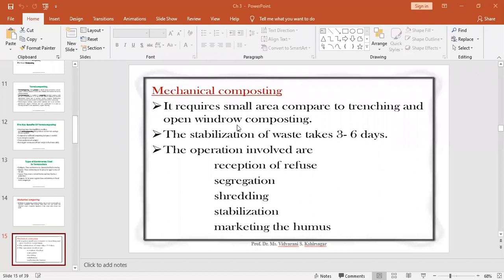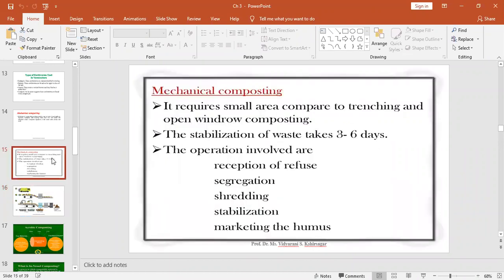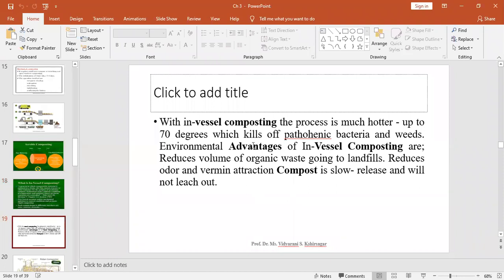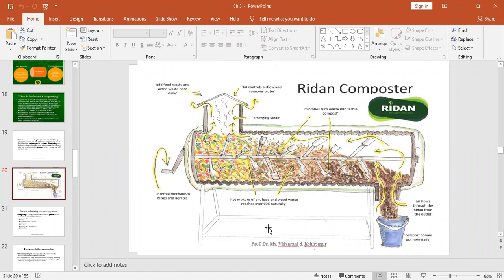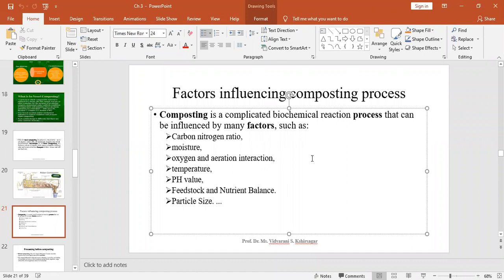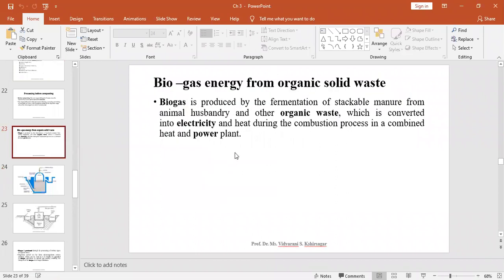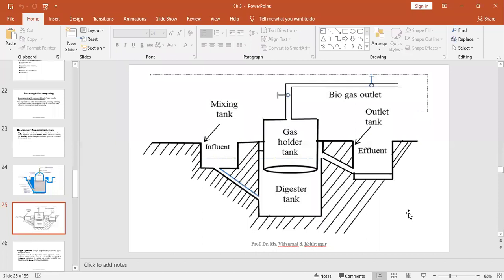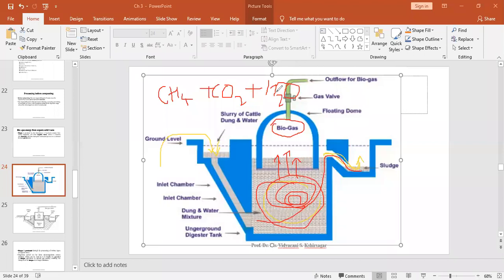Mechanical Composting and Vessel composting